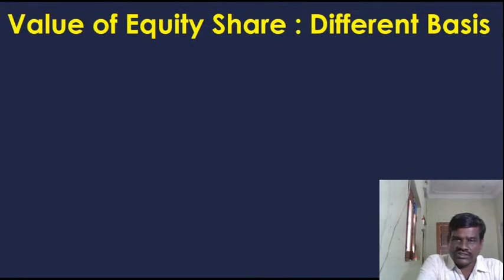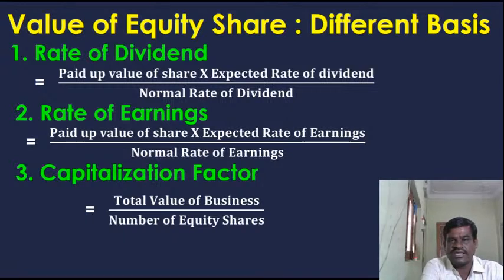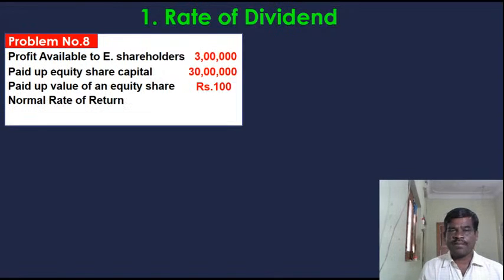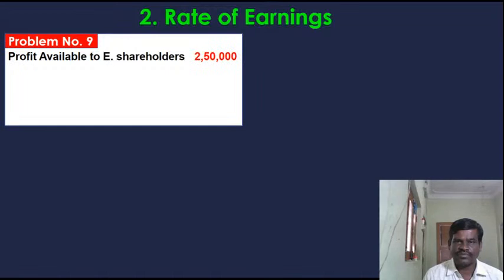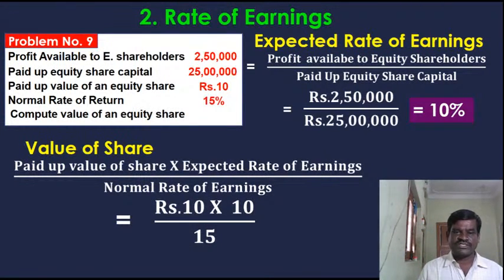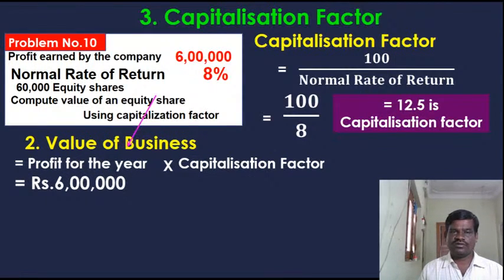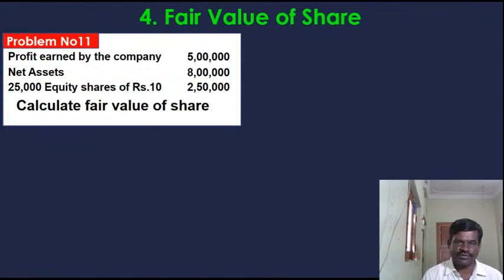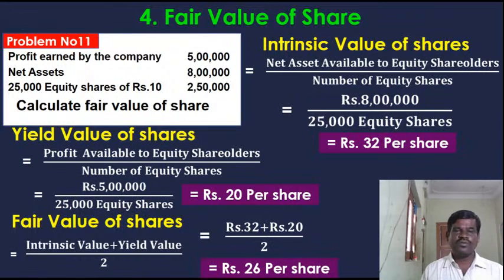Valuation of shares : Yield Method -Different Basis-Fair Value, Rate of Earnings, Dividend